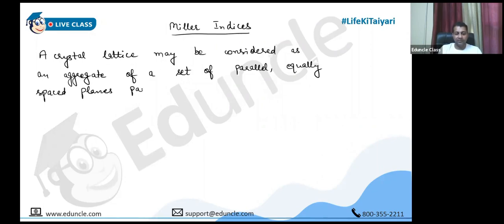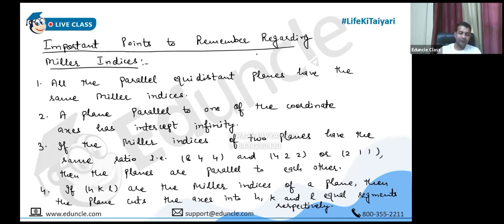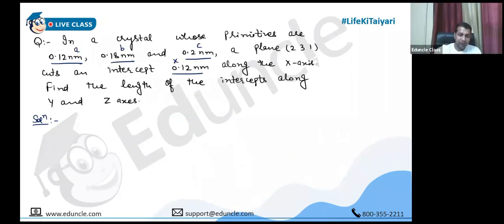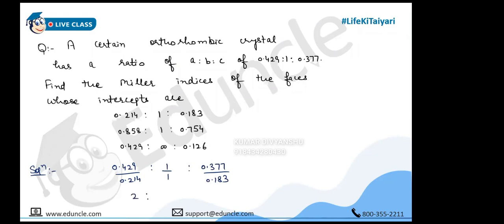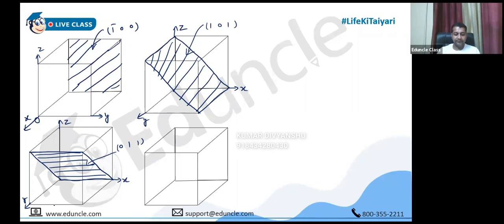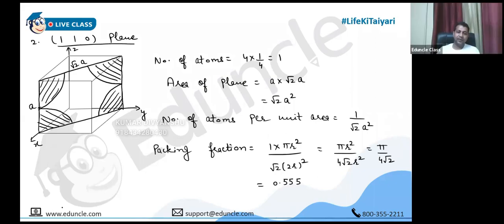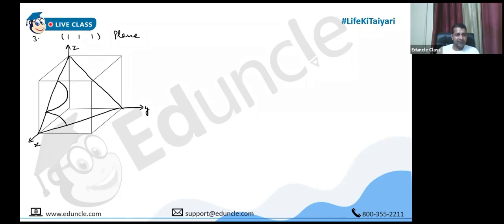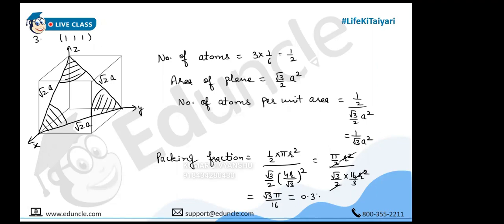SOLID STATE 2